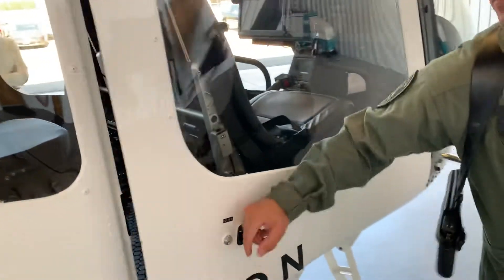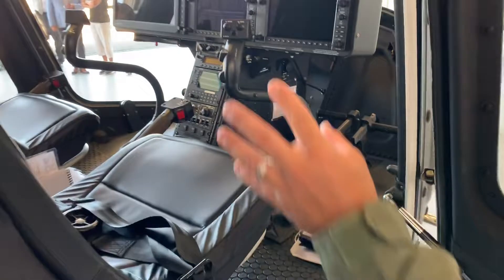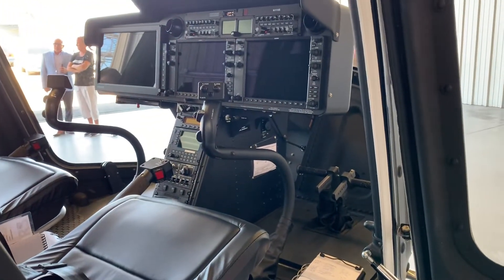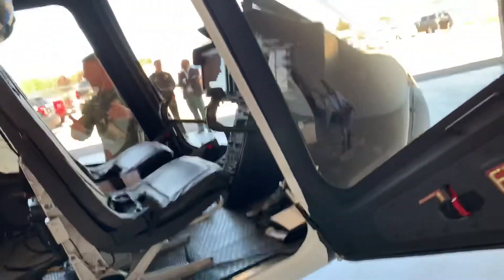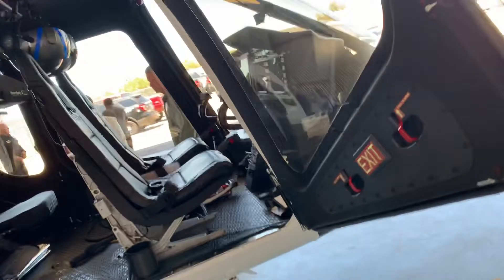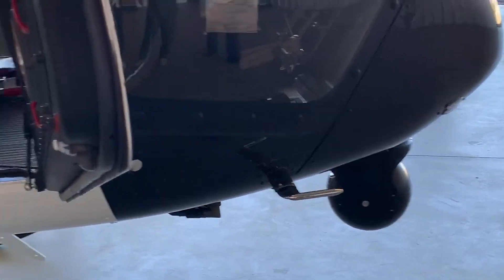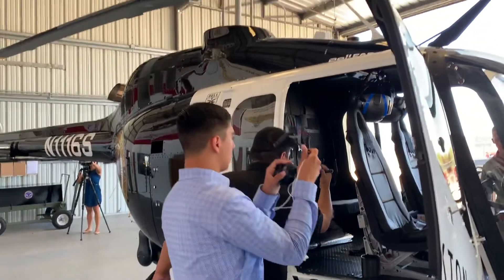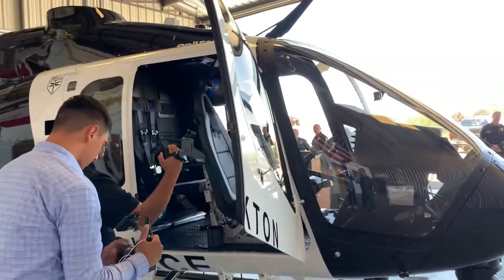A look inside the Falcon One-Zero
The Stockton Police Department unveiled its first helicopter, Falcon One-Zero, at the department’s Air Support hanger at the Stockton Metropolitan Airport. The 3,600 pound aircraft can reach speeds of 155 mph and comes equipped with infrared cameras, a spotlight and public service announcement speakers.